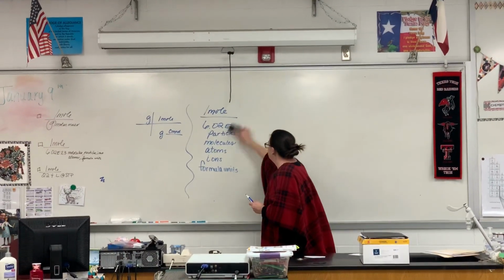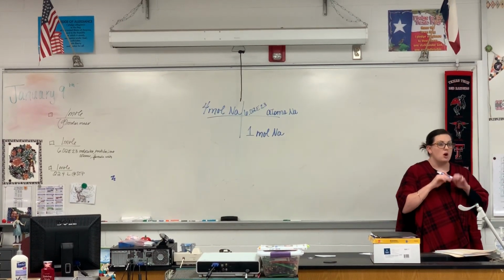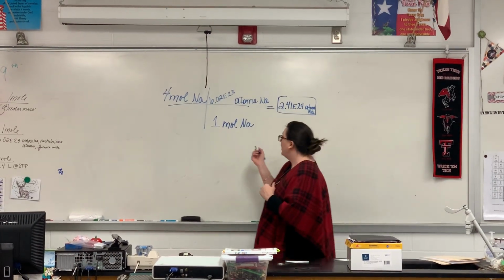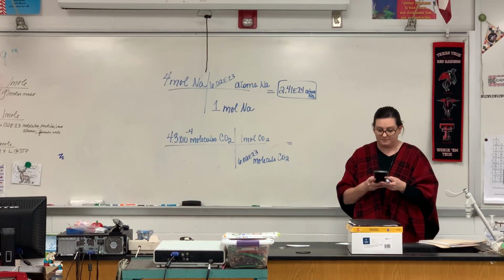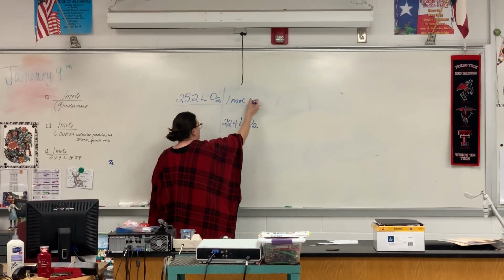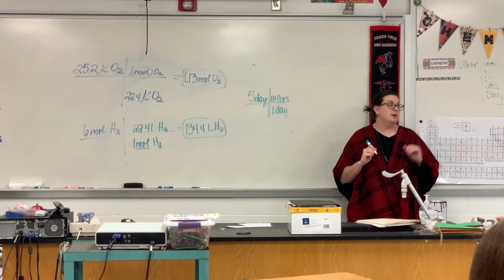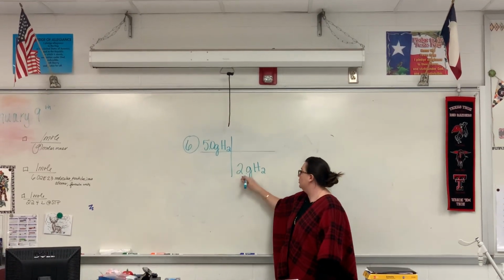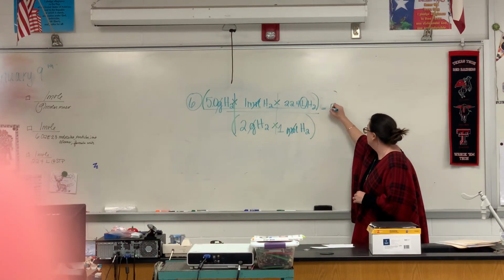Mole to molecules and mole to L